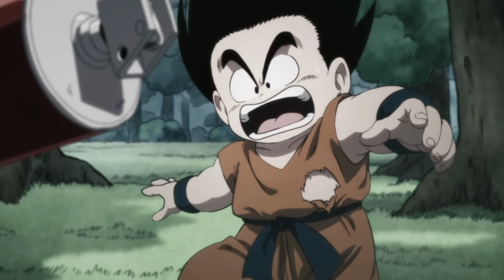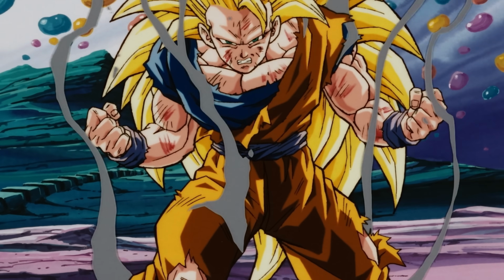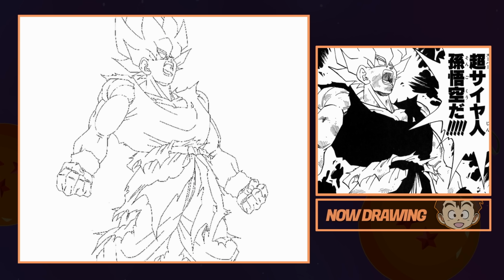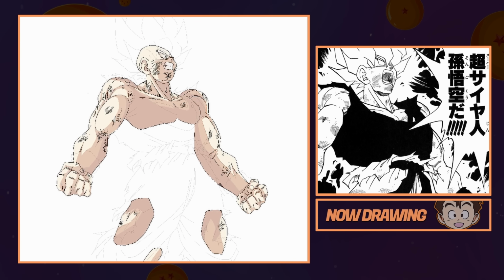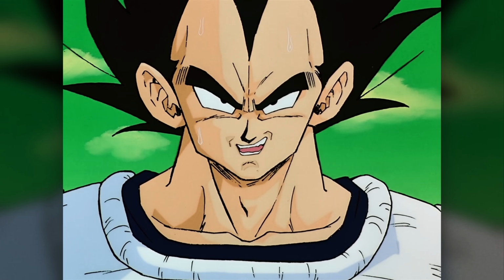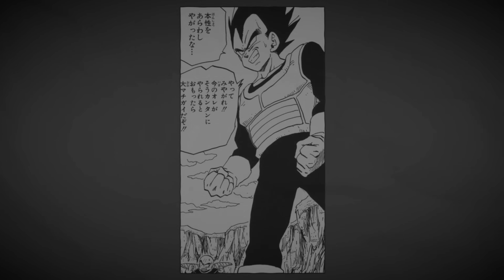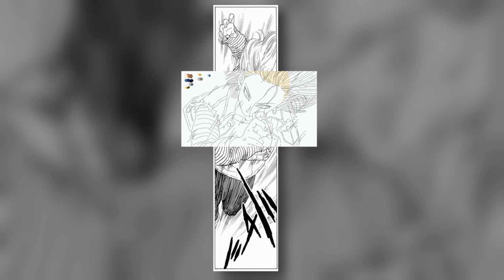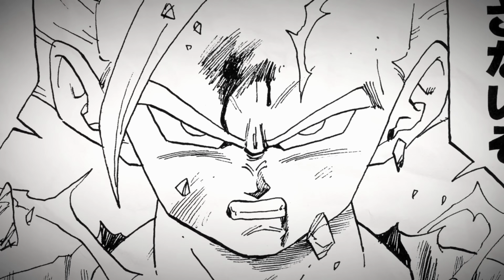Remaking Dragon Ball Z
Remaking Dragon Ball Z has been on my mind ever since Dragon Ball Daima's very first episode hit our collective screens! Despite the favourable light it's been viewed in since its release, Dragon Ball Z (like other shows) could benefit from a face lift and an upgrade! So myself and my friends decided to reanimate some of the most iconic scenes from Dragon Ball's manga!

Kikuchi Score for DBZ
Battle of Omega (Raging Blast 2)
Mahour Sentai Magiranger
Shion no Out The Flowers of Hard Blood
Space Battleship Yamato Resurrection
Ozuma - The Film

COVERS:

All Daima covers from Android Orchestra